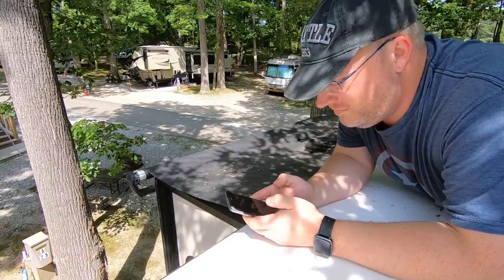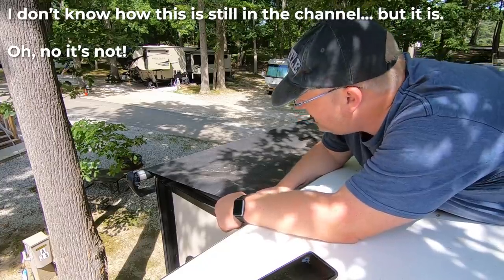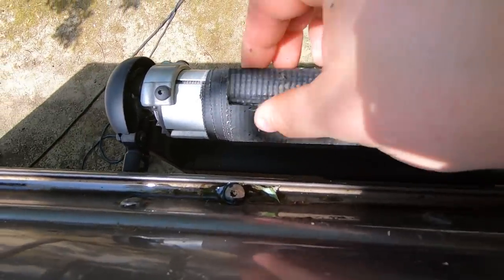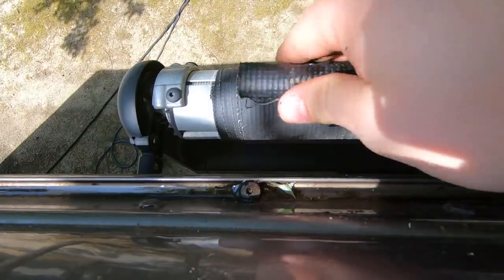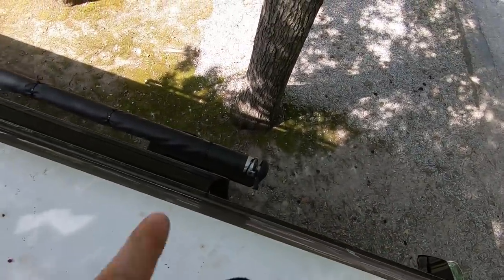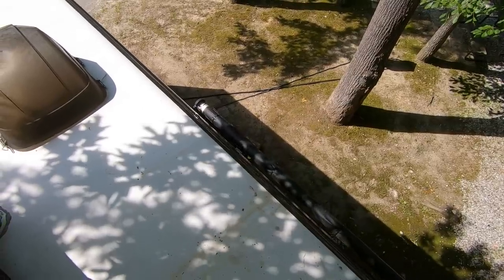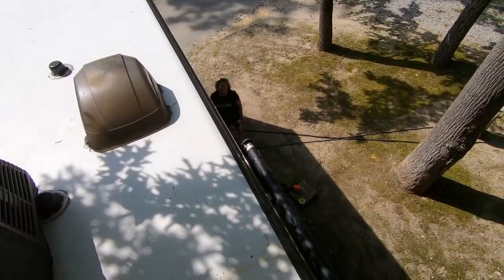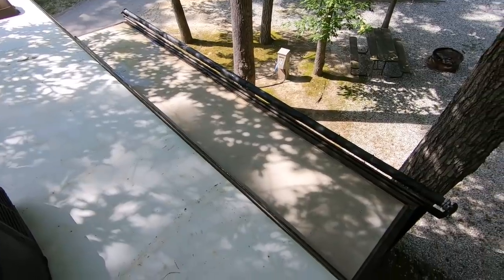Our Slide Toppers BROKE! “Fixing” Our RV so the Slide Still Works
Our Carefree of Colorado RV Slide Toppers both broke on us in the same week! Join Brian up on the roof of our motorhome to see what happened and to learn about what he's doing to temporarily disable/"fix" them. It's going to take a few weeks for replacement fabric to come in, so we had to do something so we could continue to use the slide and travel with these toppers not working properly.

Here is some of our favorite gear that we use for our RV and to make these videos: